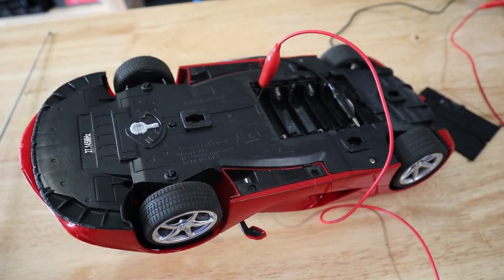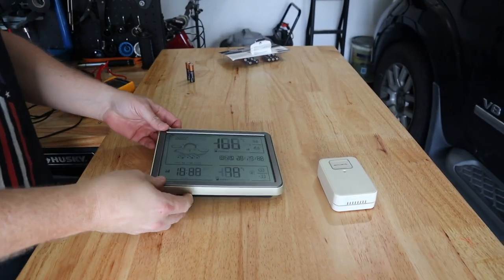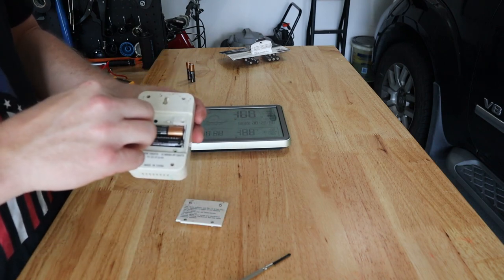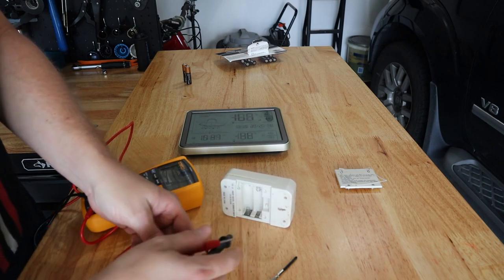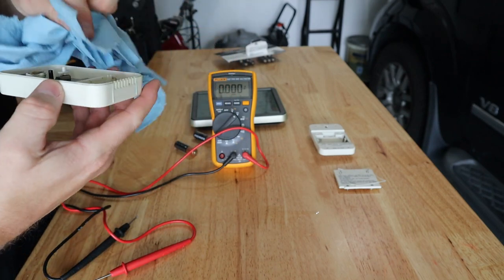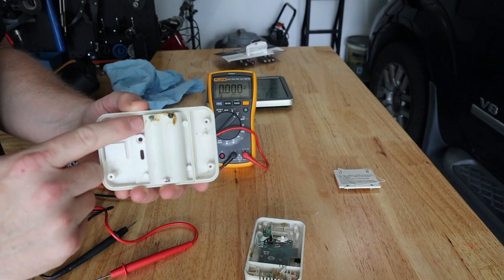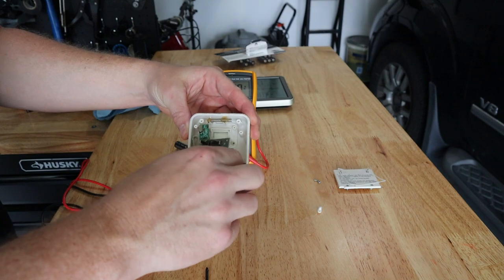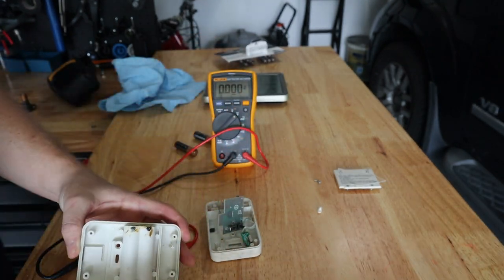MTBPlanB Can this broken weather station be fixed?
Acurite weather station fails to display outside temperature.  Let's open the temp sensor up and take a look. Electronics Troubleshooting.